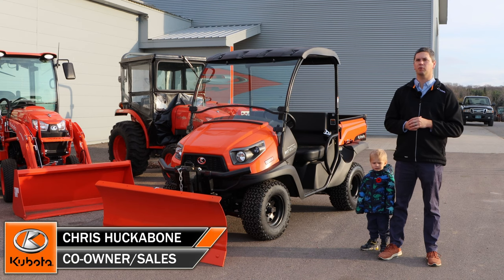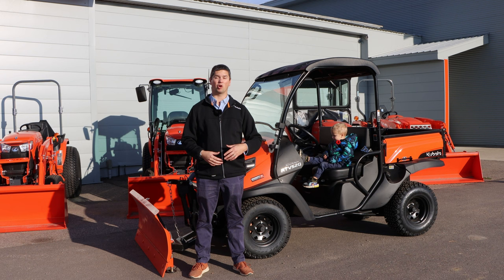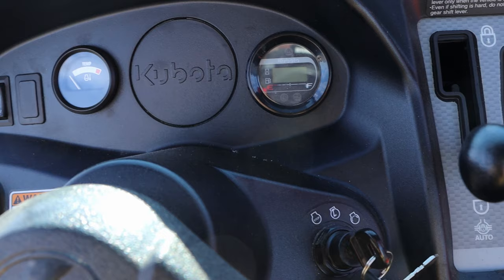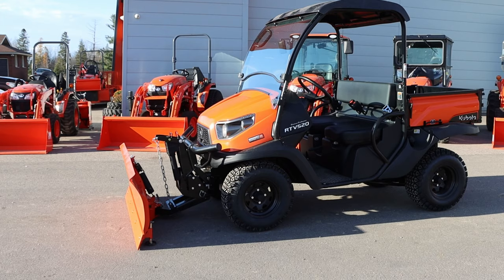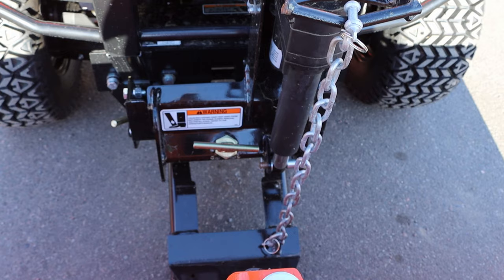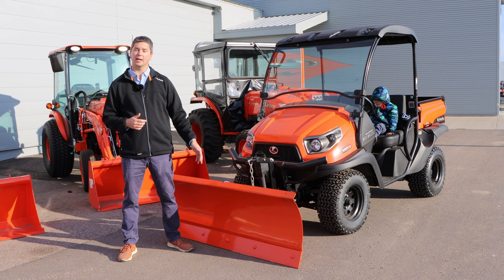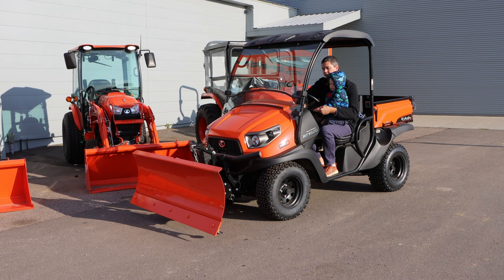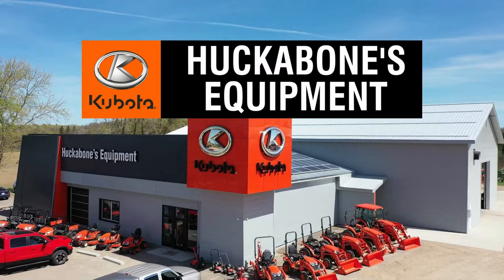Are YOU Ready For Winter? RTV520 With Plow!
Chris walks us through this 2023 Kubota RTV520 with a Kubota V4308B front mounted plow blade!